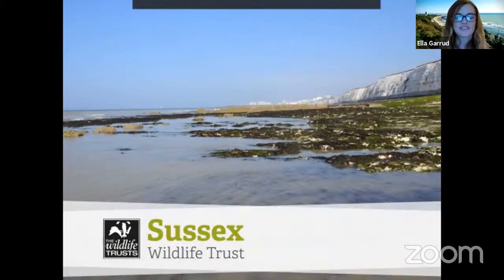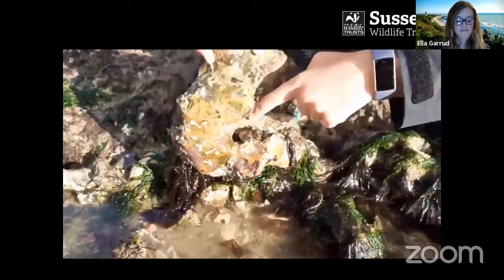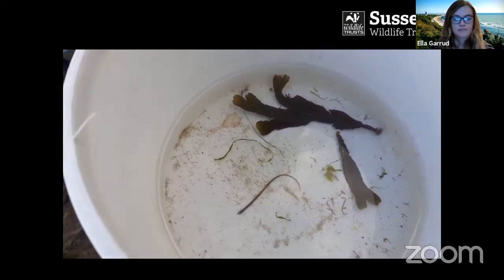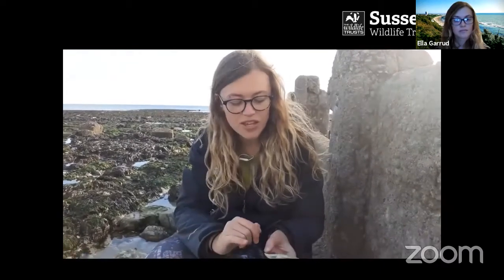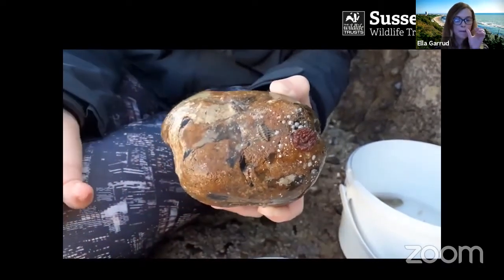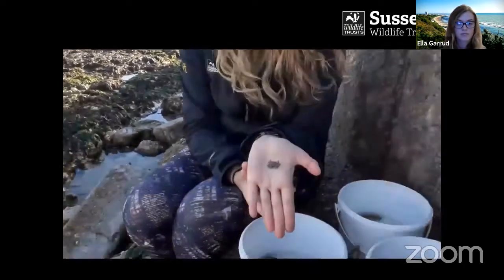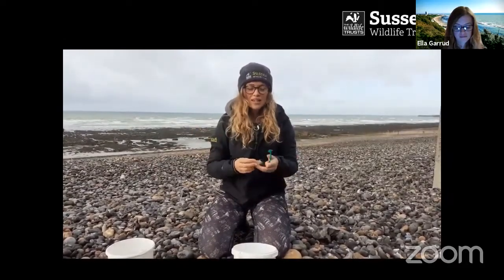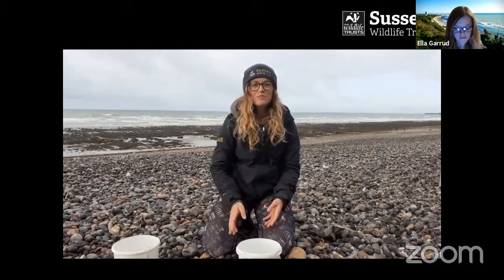Rockpooling with the Sussex Wildlife Trust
A virtual rock pooling session with a marine expert from Sussex Wildlife Trust introducing you to the amazing plants and animals that can be found in rock pools around Eastbourne. How to rock pool safely and responsibly, for the wellbeing of rock-poolers and the wildlife that lives there. Ways in which families and individuals can get involved in Wild Coast Sussex project and take action to help protect our seas, and reduce their impact on the planet.

First shown at Making Natural History 2020